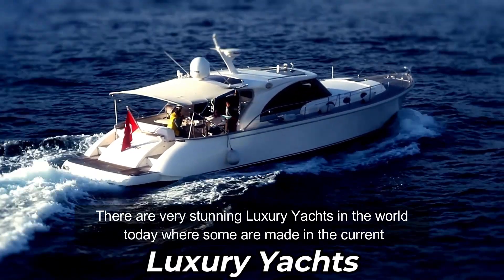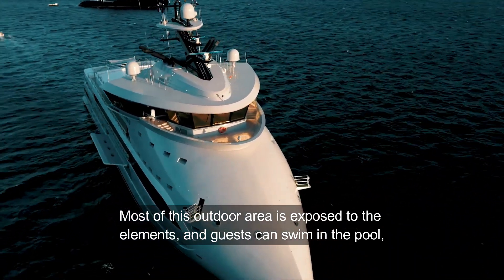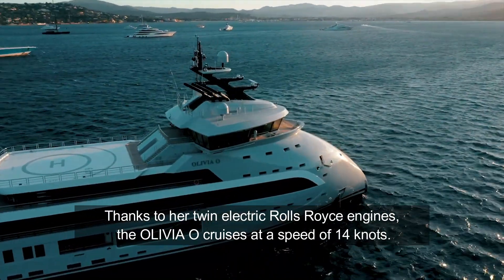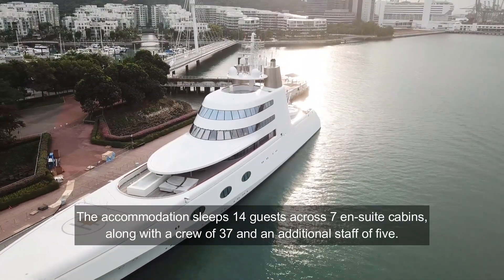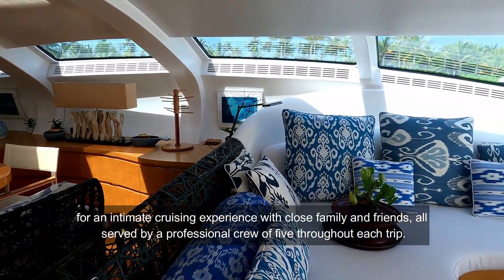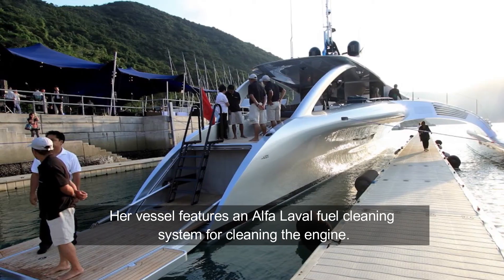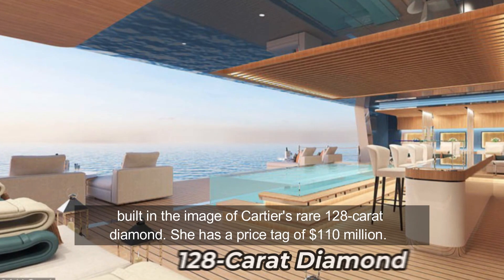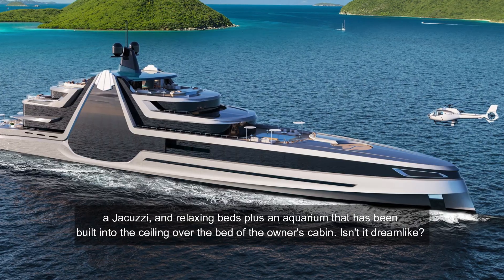Unbelievable Luxury: What Do These Mind-Blowing Yachts Have in Common?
In this video we show you the craziest yachts in the world with the most advanced technology in the world, build specifically for these yachts, and the people who can buy such a big yacht and enjoy from it.

⏱️TIMESTAMPS⏱️
00:31   Oivia O
02:03   Motor Yacht A
03:14   Adastra
04:55   Crazy Me
05:28   Stella Del Sud